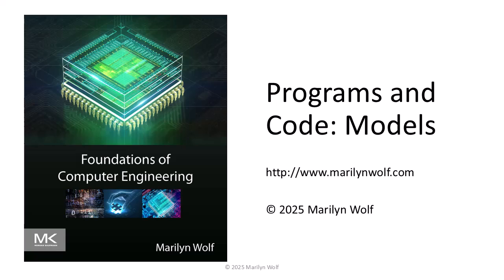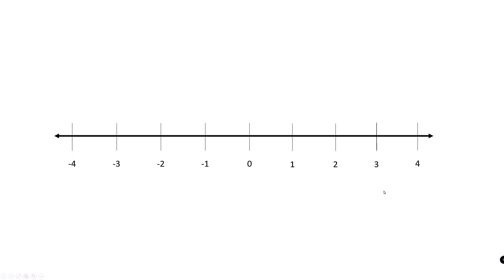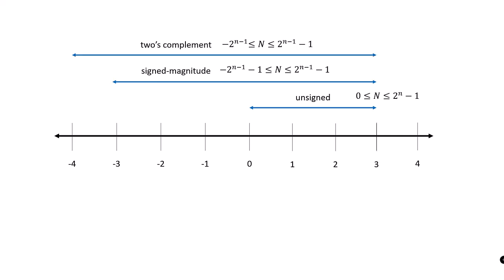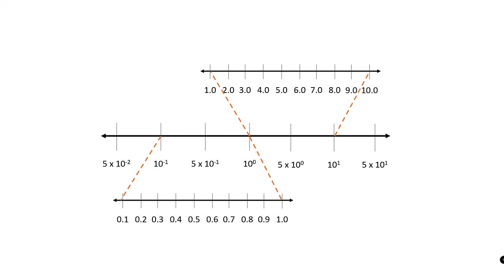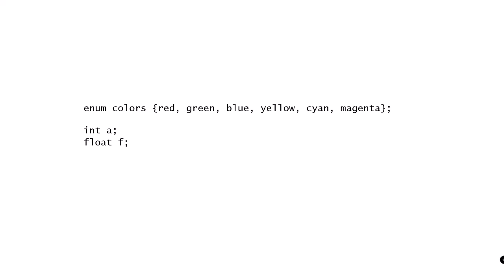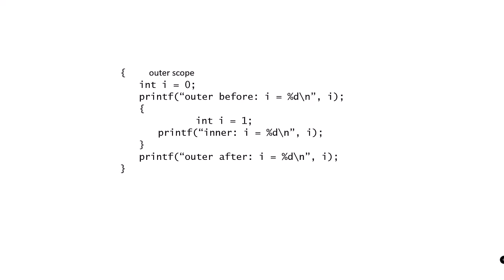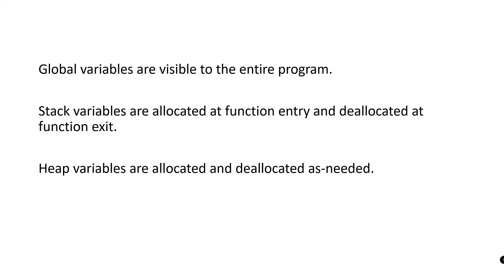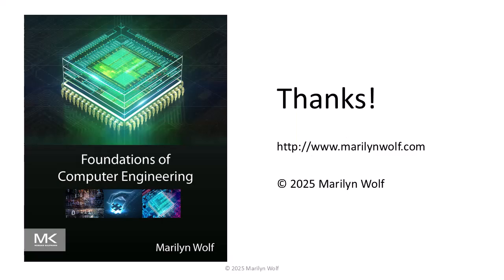Programs and Code: Models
Basic concepts and models in programming languages.